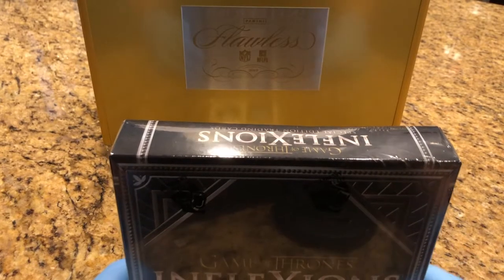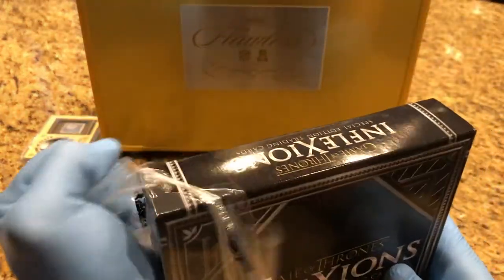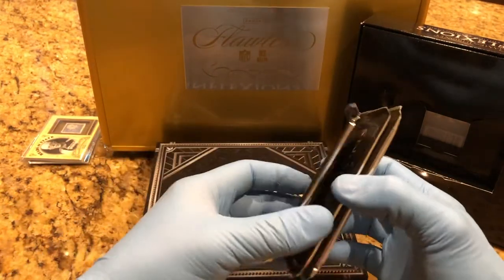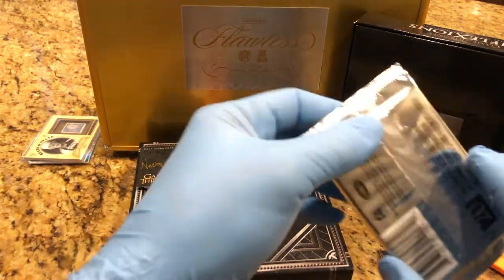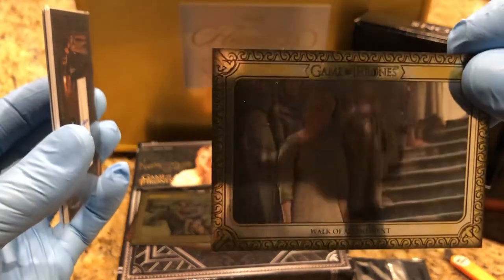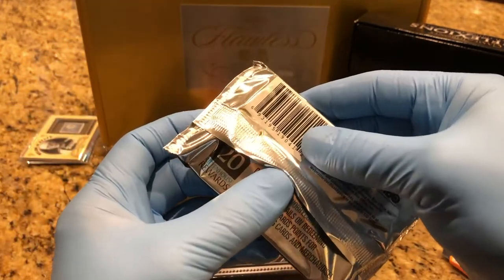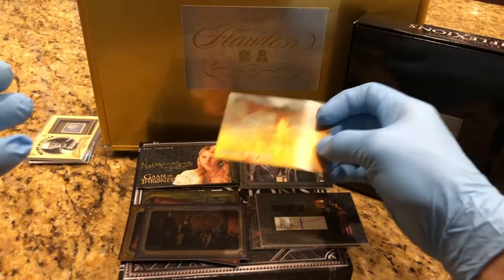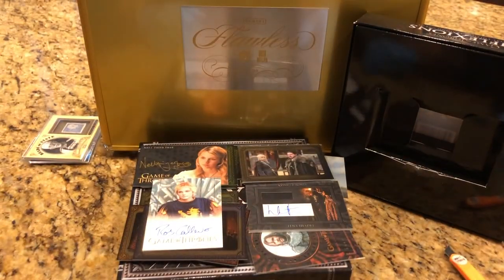Game Of Thrones Inflections Big Hit Auto Relic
Today we open a box of 2020 Game Of Thrones Inflexions. Autograph Relic Card Lena Headey as Cersei Lannister Auto/Relic card HIT!! Multiple auto hits!!! GREAT BOX! These cards are beautiful!